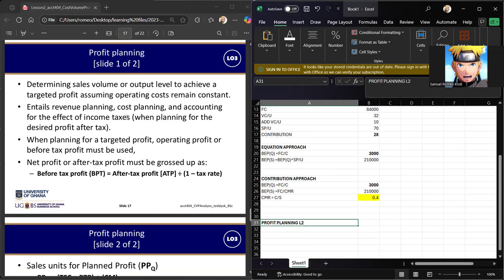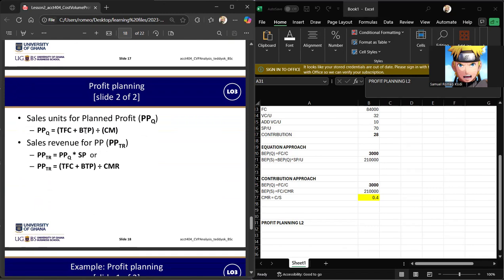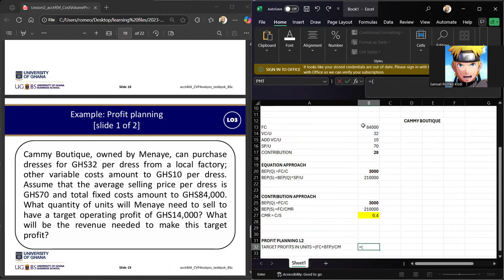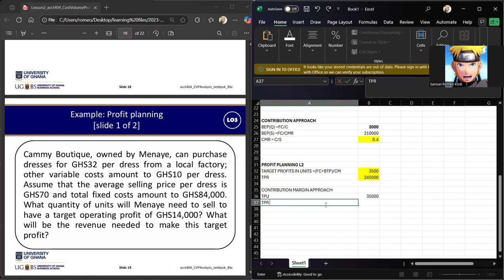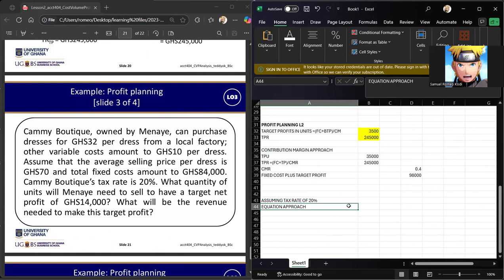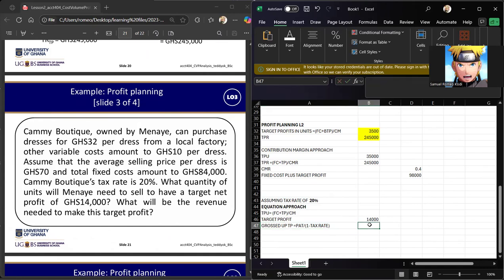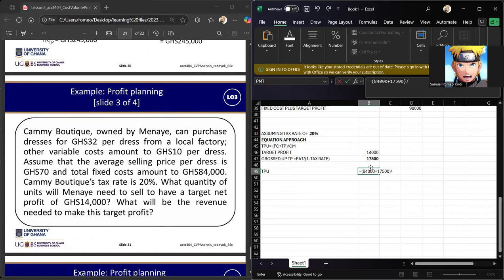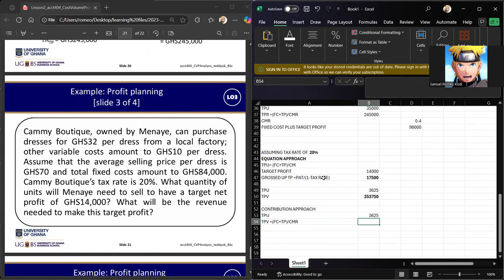CVP ANALYSIS PART 2